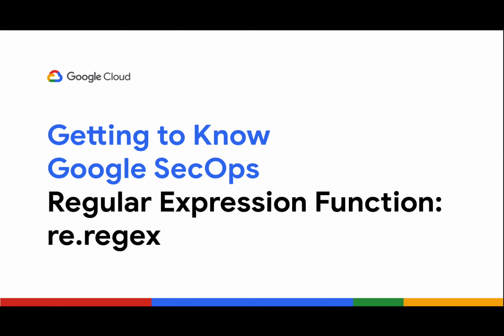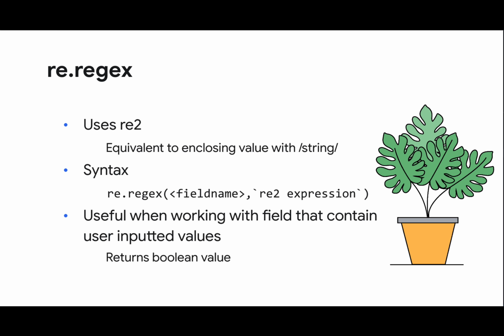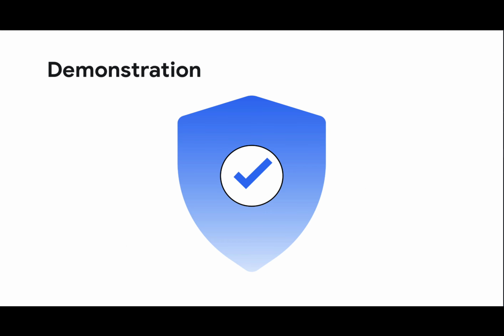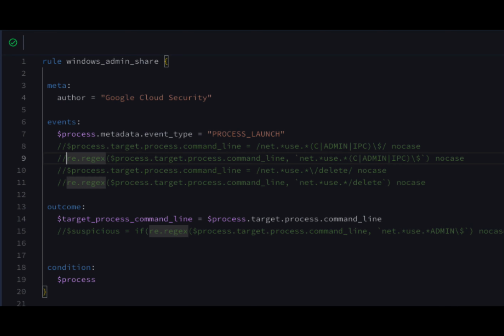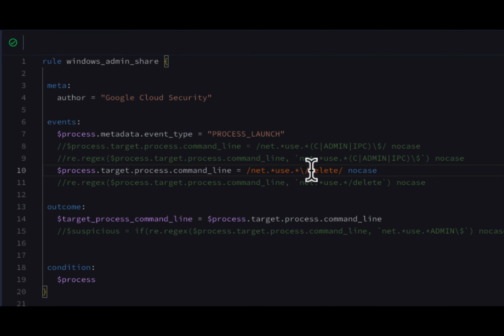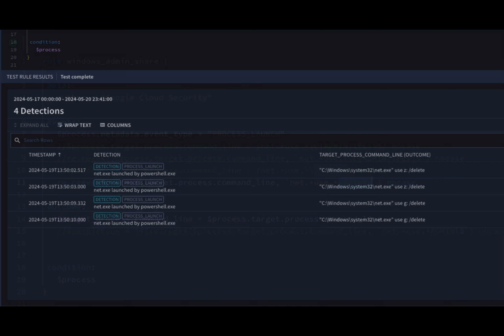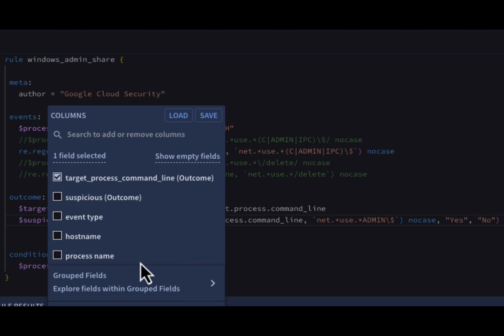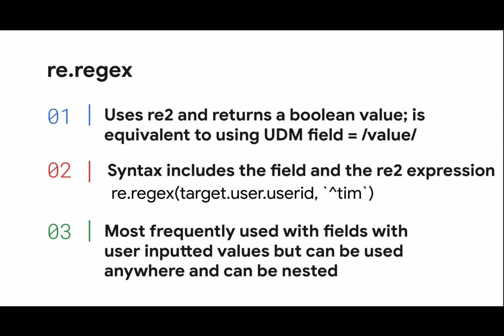Google SecOps: Functions: re.regex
In this security short, we are going to introduce the re.regex function that can be used in YARA-L rules and search to find values of interest within fields. It is extremely helpful when working with fields that contain user input.